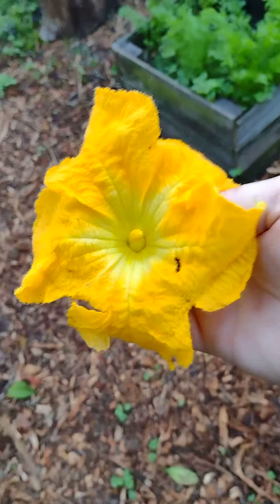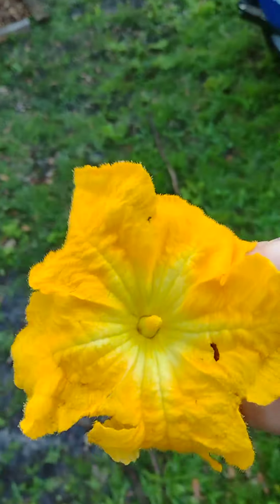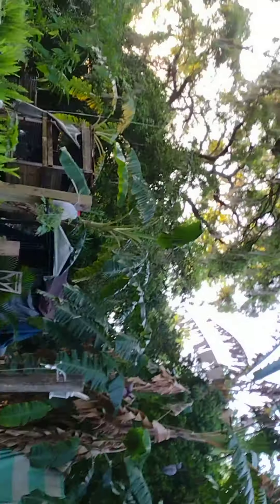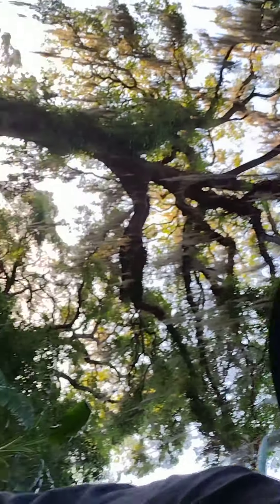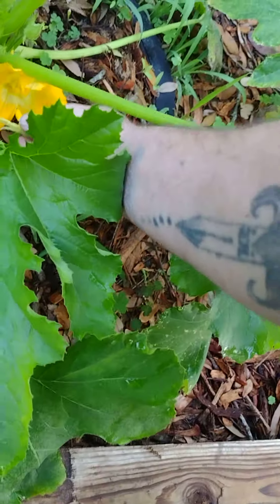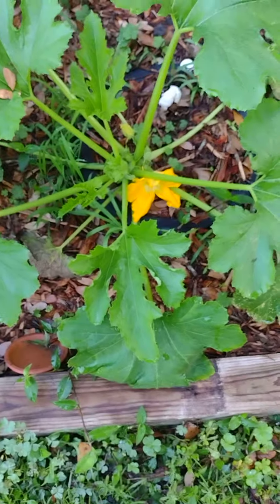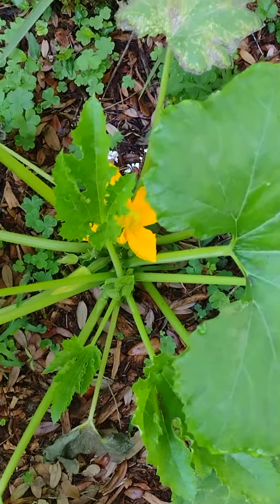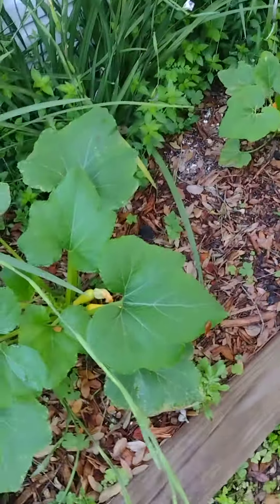my squash plants are blue meat zucchini and crookneck